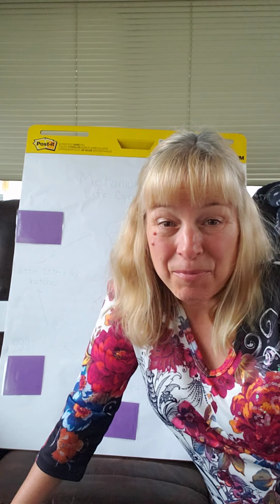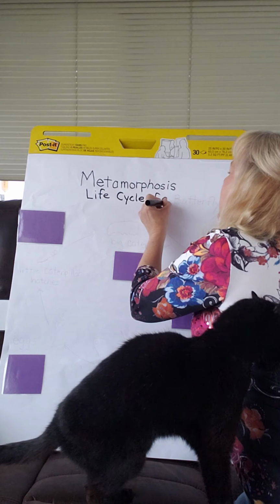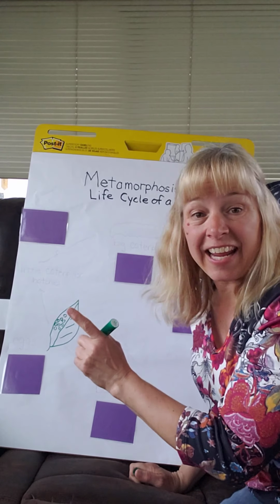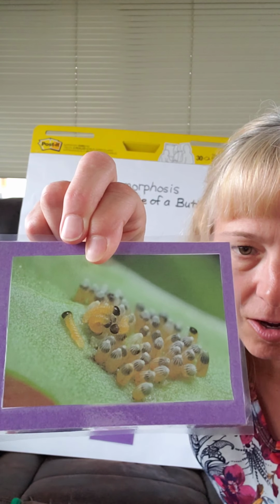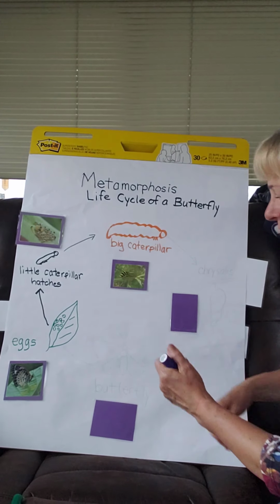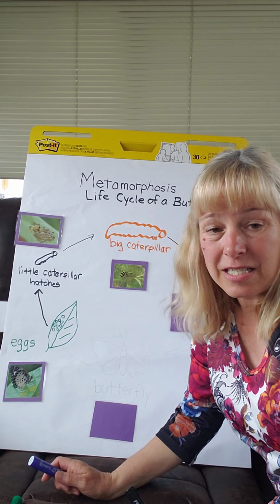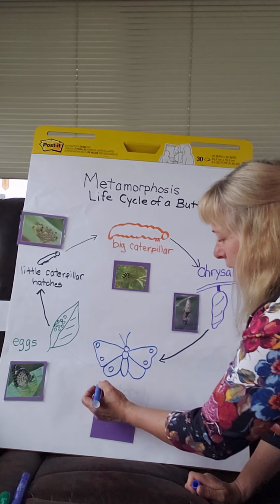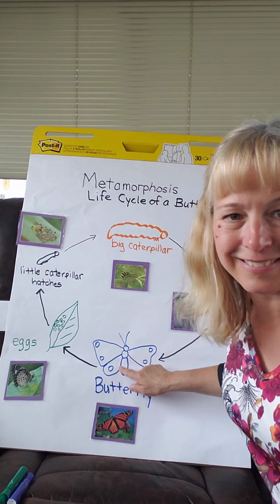Rebecca Androes #8 Life Cycle of a Butterfly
Children's video Drawing a pictorial of the butterfly life cycle